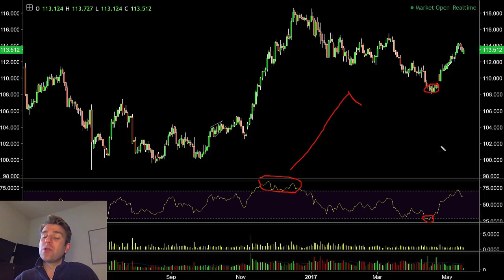RSI Indicator Trading Strategy Part 2 📈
Practical Ways to Use the RSI in Stock Trading.  In the last video, we pointed out that it wasn’t always good to sell just because the RSI reaches an overbought level. If the price is in an uptrend, then it may just keep going up even though the RSI is over 70% and if you decided to go short you could lose your shirt. So in general we recommend that you don’t trade on the RSI when the price is trending.

But there is an exception to this, if you choose to use it, illustrated in this video. As always, it is a matter of personal choice how you want to trade, and everything given here is just a suggestion, pointing out how prices have reacted in the past. It is up to you what sort of trades you are comfortable taking in the hope of making money.

This particular idea suggests that you follow the RSI up into the overbought level on a stock trending up, but don’t take any trades yet. It’s very rare for a trend to continue without a periodic retracement, which is the price coming back down for a short period before the trend reasserts itself.

In this case, we are waiting for the retracement and watching the RSI coming back off the overbought (70%) level. Provided there is no underlying reason why the trend should fail, it’s reasonable to expect that after dropping a little, the price will go back up again even higher than its previous peak.

What you look for here is if the RSI drops as far as the oversold level, usually taken at 30%, while the retracement is happening. If so, we do not expect the oversold state to last for long, given the underlying trend, so it’s a good opportunity to go long in the stock. Effectively, we are choosing a price pattern where we can be fairly confident that the RSI will not remain at the extreme level for long.

You can apply exactly the same logic to a downtrend, this time looking for an opportunity to go short. In the downtrend, the RSI may well stay below 30% for a while, and this doesn’t give us a good trading opportunity. But if there’s a retracement upwards the RSI will increase. Our trading signal is when the RSI goes into the overbought level of 70% plus, when we expect that the price will reverse and continue downward again, giving us a shorting opportunity.

There are many different ways to trade on the RSI and other indicators. When you do so, you need to be clear on the reasons why you are doing it, rather than following some formula that you have read or heard. And you should always take into account the risks and rewards that you expect to find with a particular trade, and ensure that they fit in with your particular emotional pattern and trading plan. No one trades exactly the same as anyone else, and it will take a little time to decide what type of trades you are most happy making.